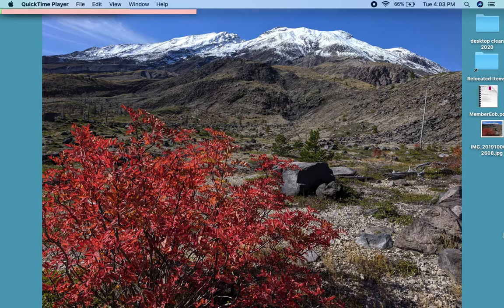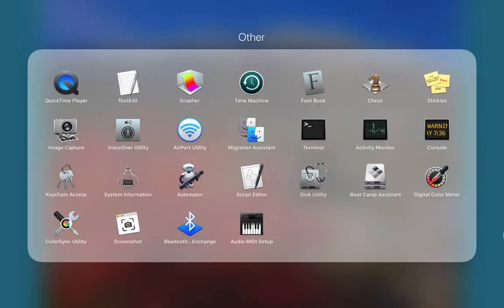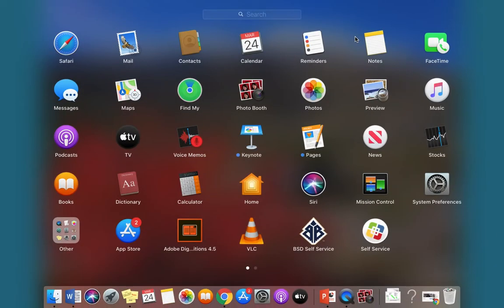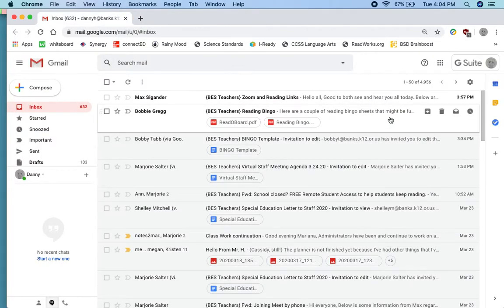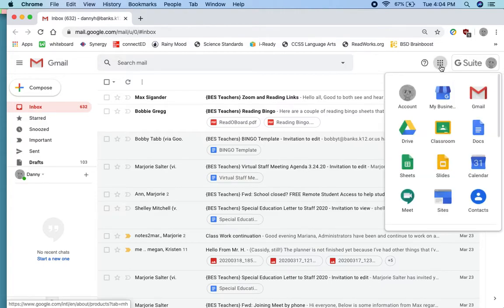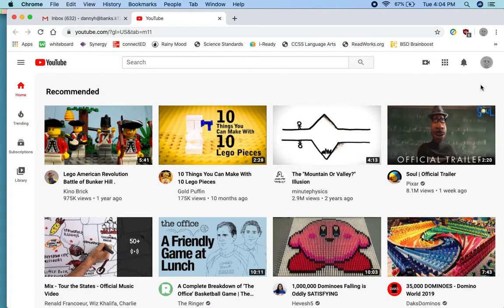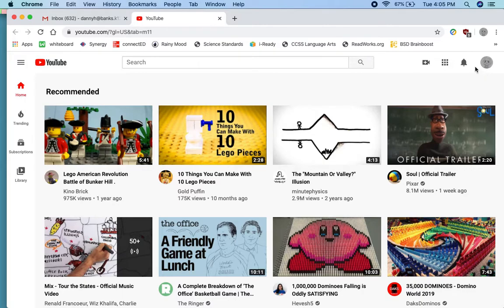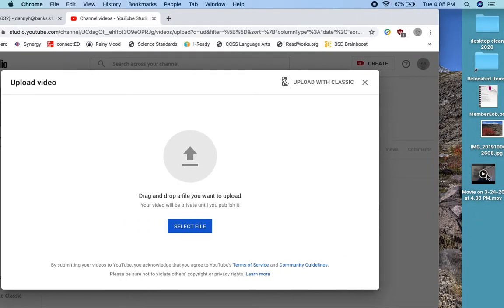How to make Youtube Video with Macbook